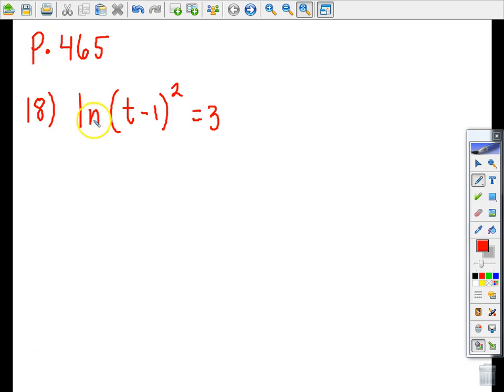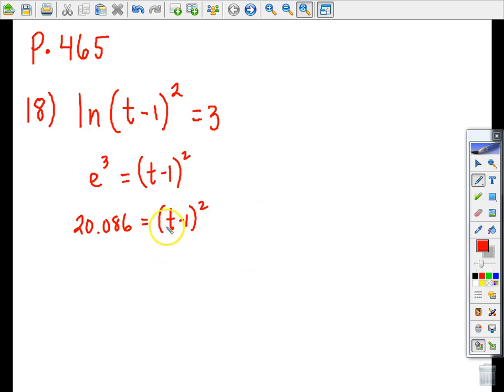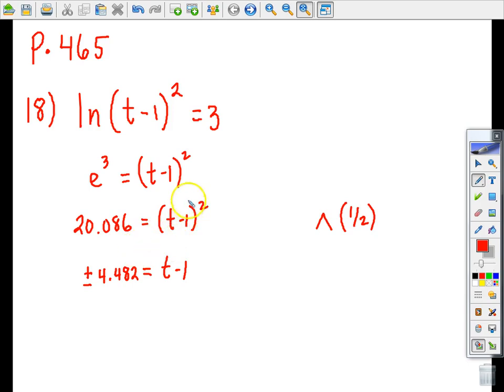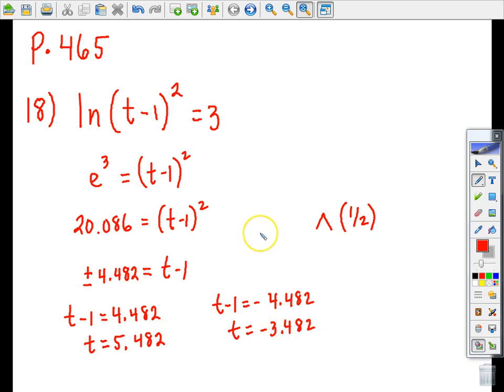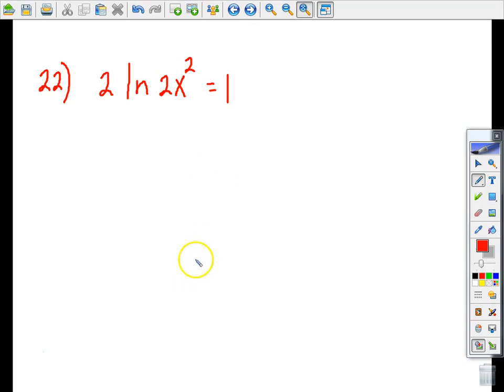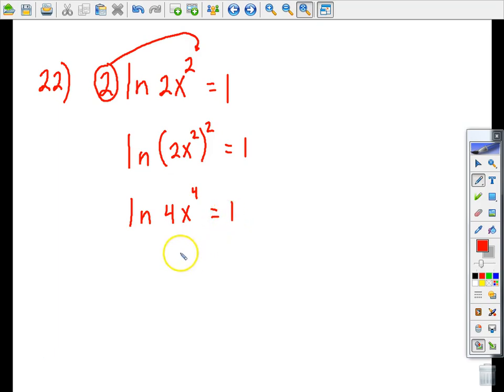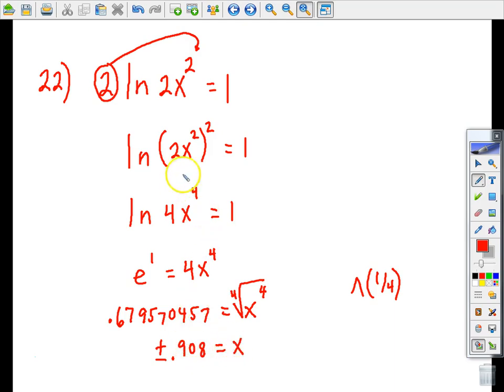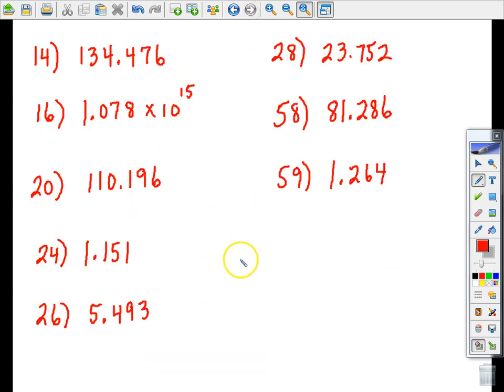Sect 8 6, p 465, problems 18 and 22